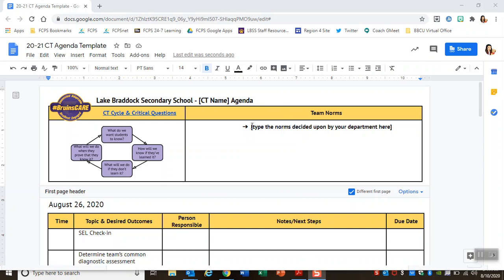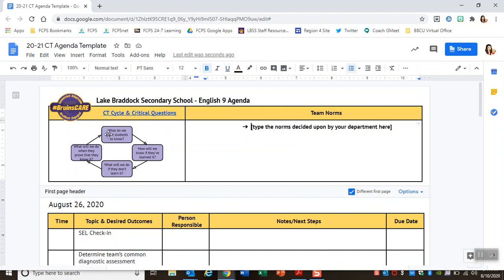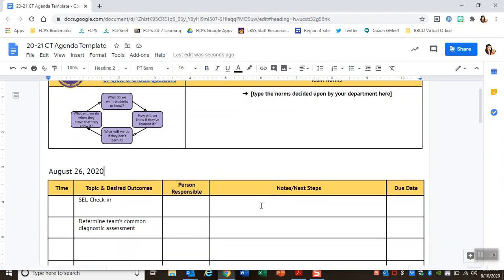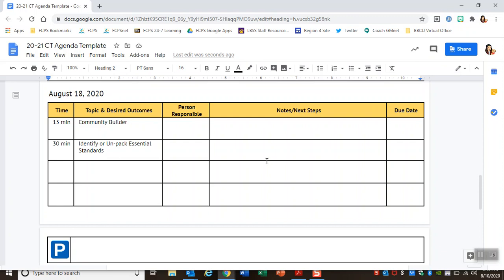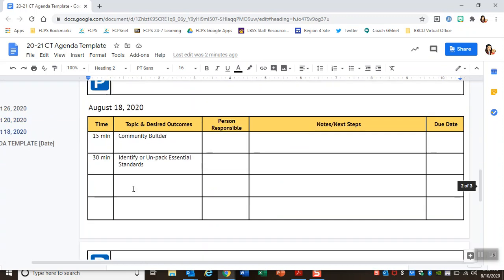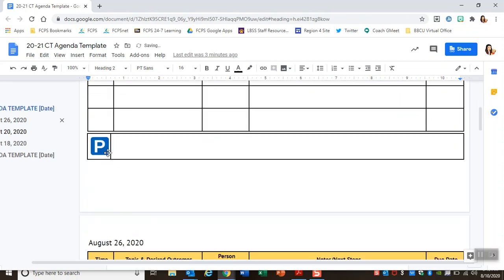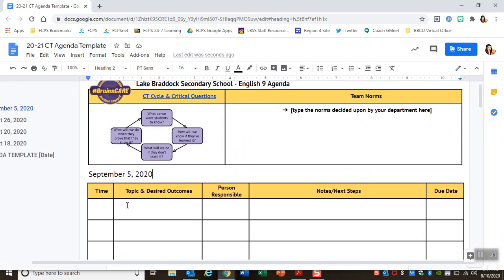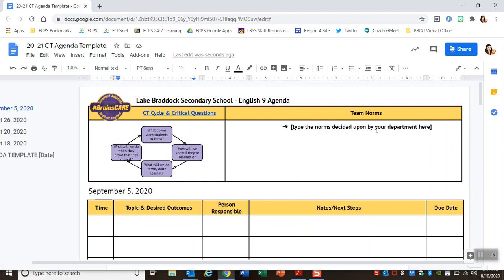20 21 Rolling CT Agenda Tutorial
This brief video gives a tutorial for how to use the 20-21 Rolling CT Agenda